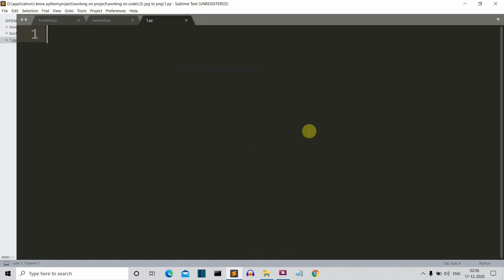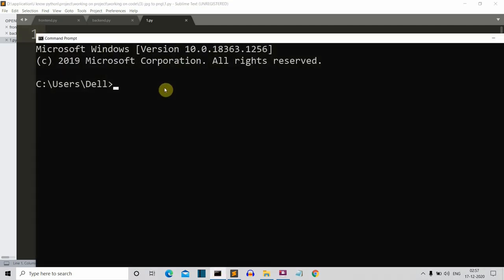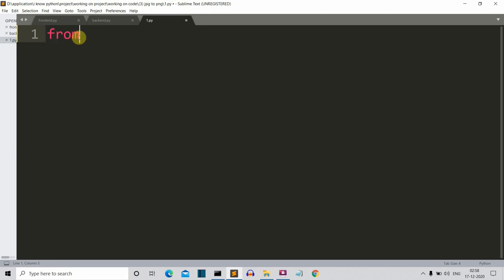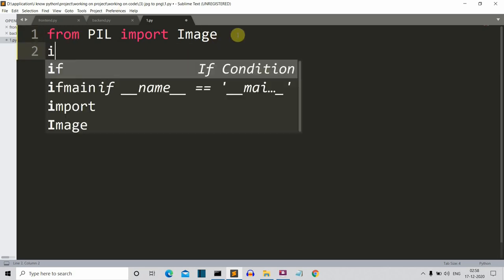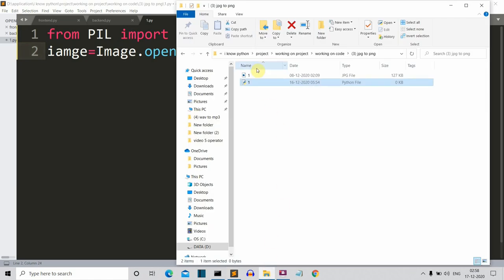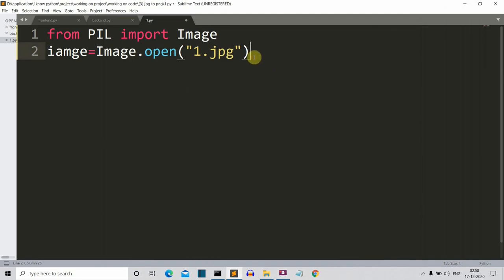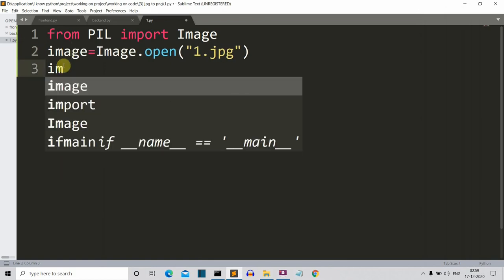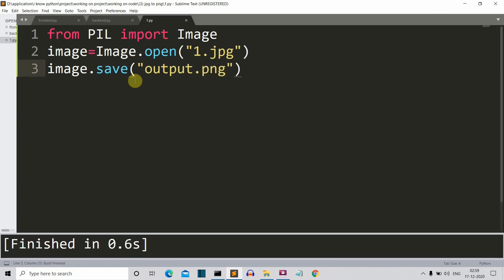How to convert jpg to png image using python || pillow python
In this video, I will show you how to convert jpg image to png image using pillow library of python
how to load jpg image using pillow python

some related keywords for this video
* python pillow project
* python project
* python short project
* python micro project